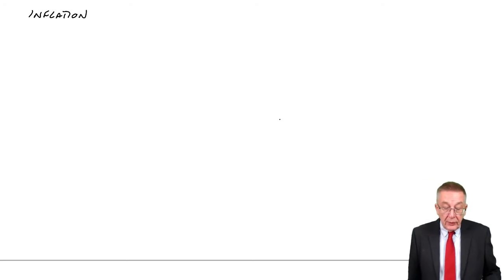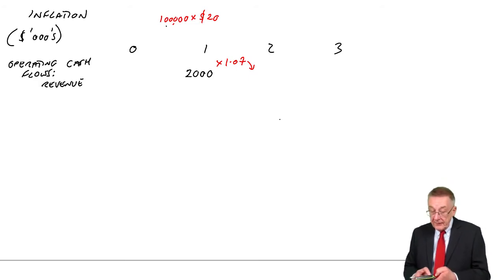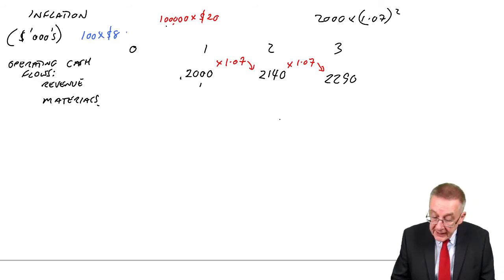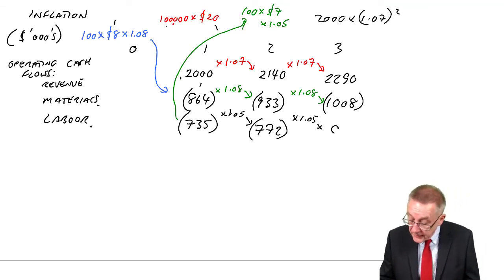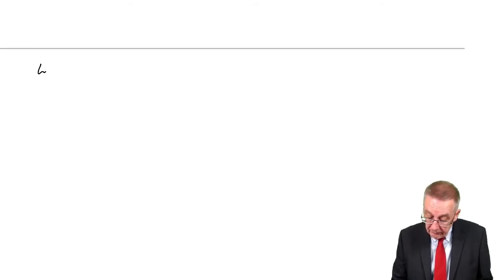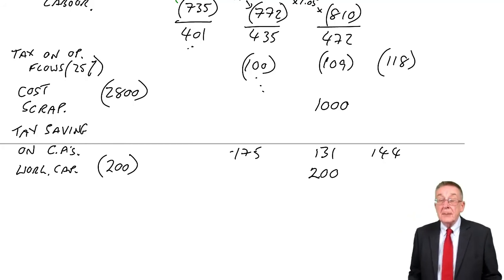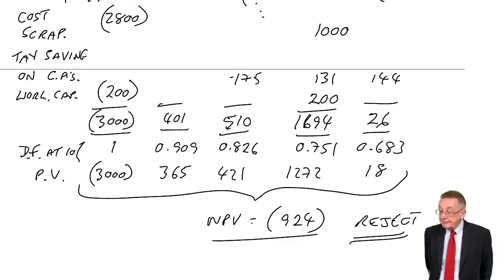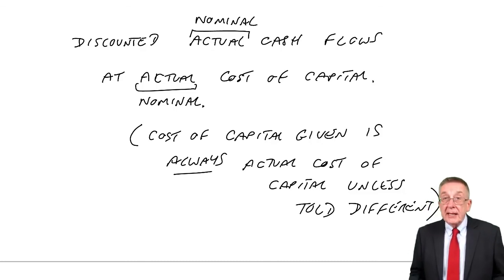ACCA F9 Relevant cash flows for DCF Inflation (example 5)